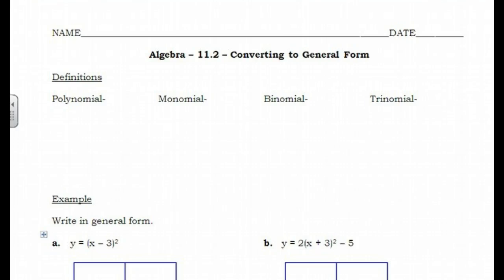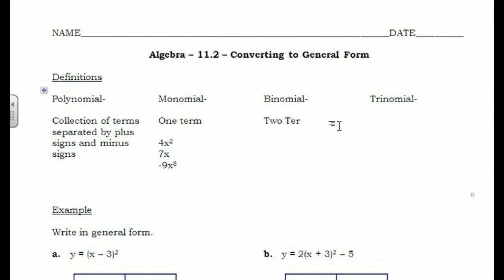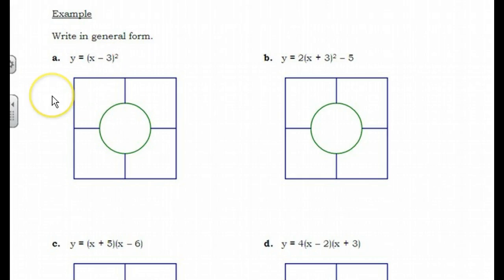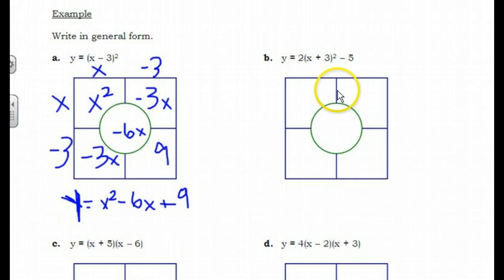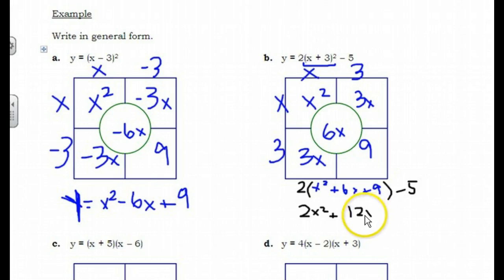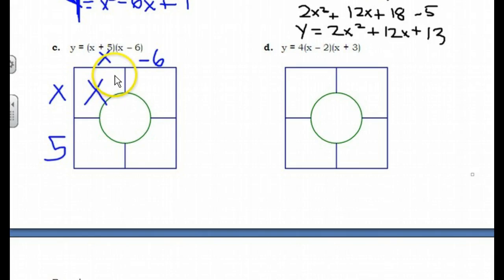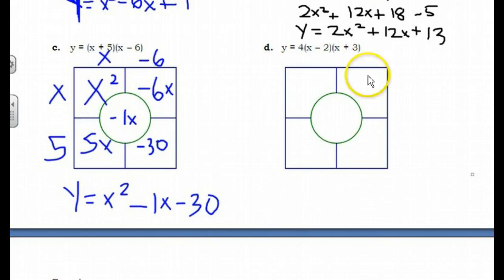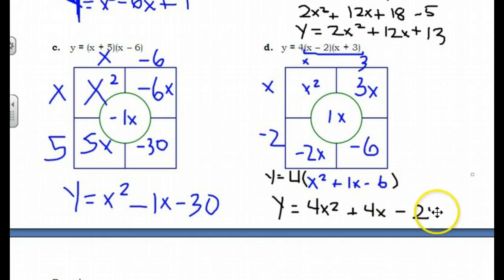Algebra - 10.2 - Converting to General Form